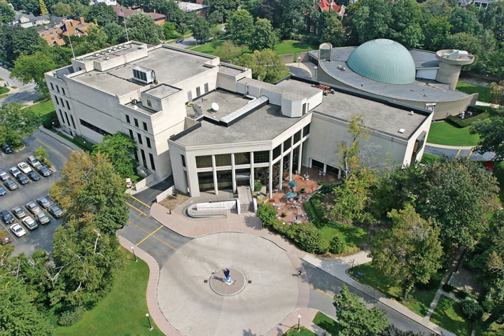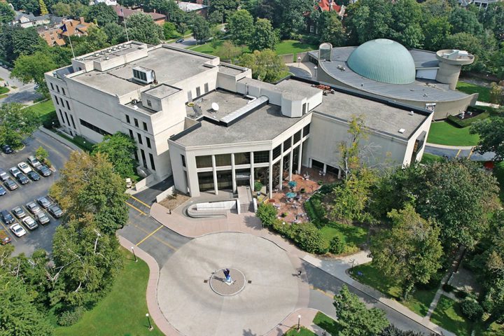Rochester Museum and Science Center | Wikipedia audio article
00:00:37 1 Museum exhibits
00:02:41 2 History
00:05:34 3 Strasenburgh Planetarium
00:06:04 4 Cumming Nature Center

- Socrates

SUMMARY
The Rochester Museum & Science Center (RMSC) is a museum in Rochester, New York, dedicated to community education in science, technology and local history.  The museum also operates the Strasenburgh Planetarium, located next to the museum, and the Cumming Nature Center, a 900-acre (3.6 km2) nature preserve near Naples, New York.  The museum resides at 657 East Ave. and has a collection of 1.2 million artifacts.